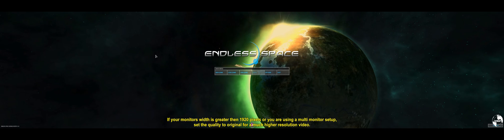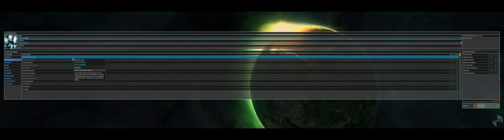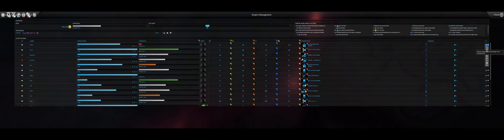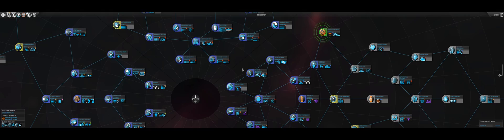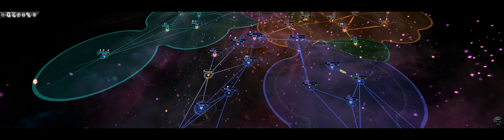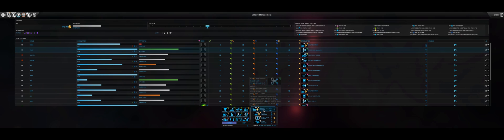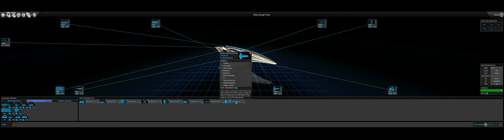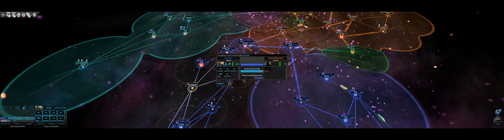Endless Space Part 1 (Triple Monitors / Eyefinity / Surround) [~4K]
Endless Space on the PC, Original resolution was 5040x1050 aspect ratio of (48:10). If you are running a resolution with a width higher then 1920 (30'' monitor or multi monitor) set quality to original and view in fullscreen.

The game has native support for multi-monitor systems, some of the UI is spanned but its all fully functional. For the most part its horizontal plus, there is one exception but it can be fixed fairly easily.